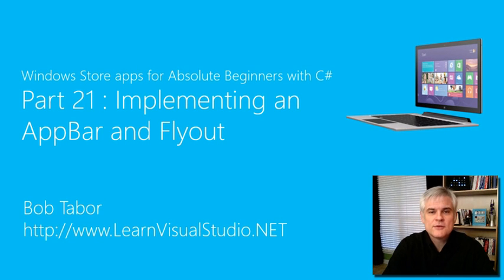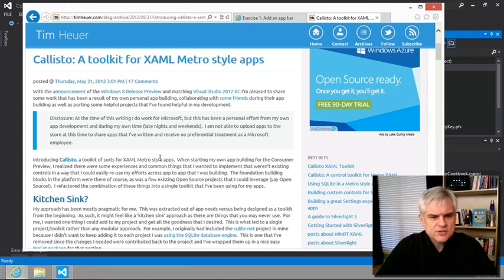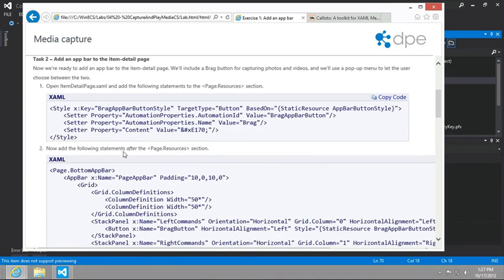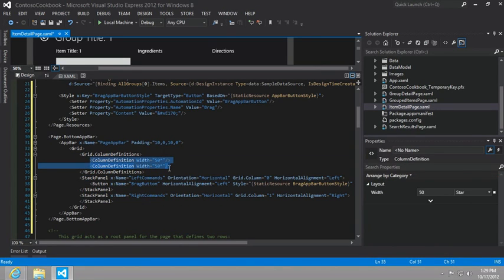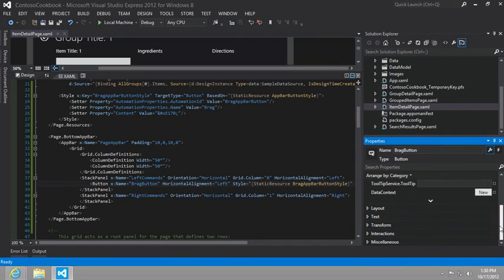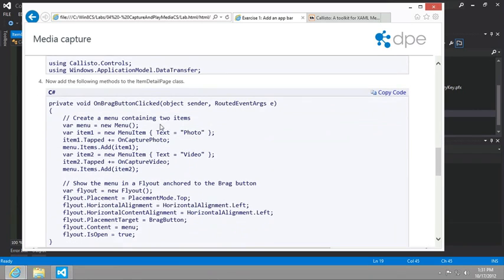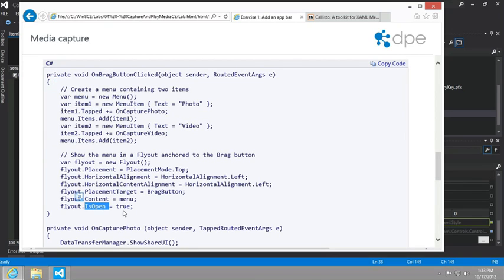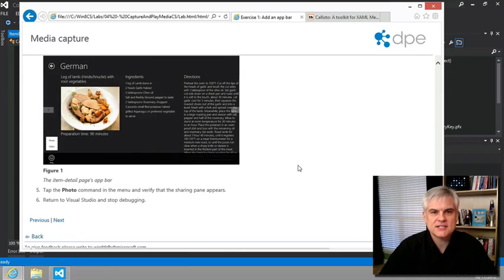Implementing an AppBar and Flyout Part 21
In this lesson we add an AppBar, and using the Callisto controls from Tim Heuer to provide a Flyout menu that displays when the user selects an AppBar icon.  Bob demonstrates how to use NuGet to utilize the latest version of the open source toolkit in our app.